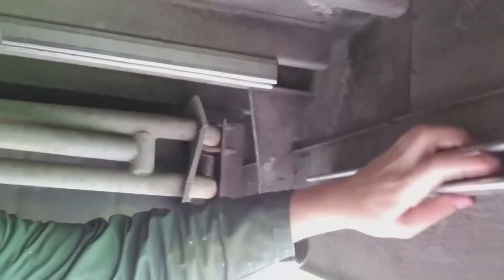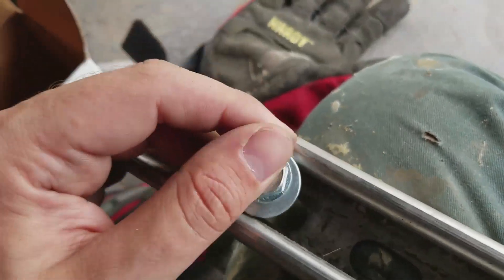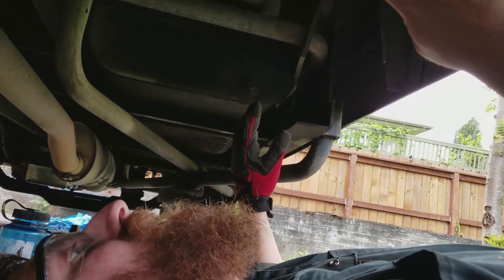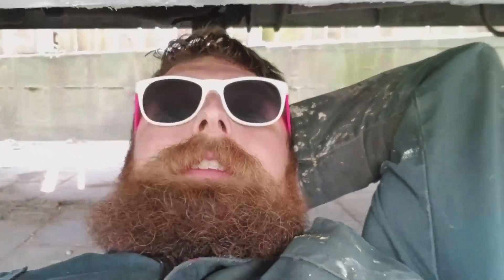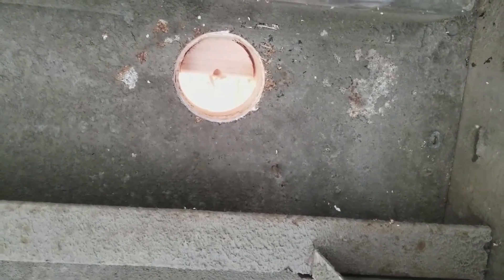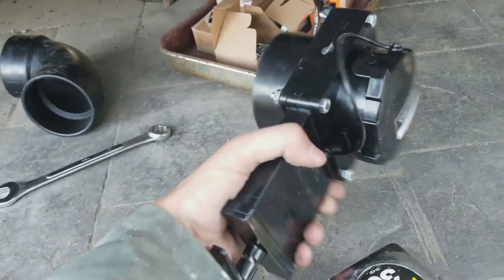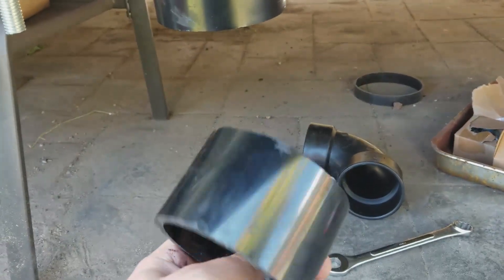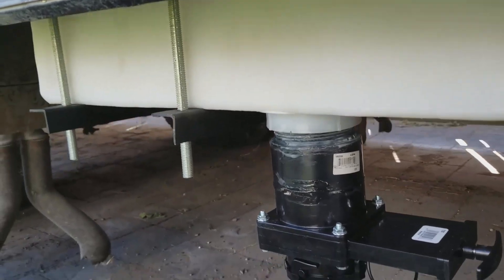Conversion Video 19: No-Weld Grey Water Tank Install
Installing the Grey Water tank using bolts and metal that I had on hand.  This video is from this summer.  The delay is because I was opening a bar called Coindexter's, selling some houses for a bunch of clients, and then I got married.  Somehow, I just couldn't find the time through all of that...

Also, my math was wrong on the tank weight capacity.  75 gallons of water weighs about 625lbs.  The tank is pretty light, so lets just say 650lbs to be generous.  Divide by 5 struts, means each strut must be able to carry 130lbs.  The weight on each bolt is not evenly distributed, but even split, each bolt must hold about 22 lbs.  even if there were only two bolts per strut, they would each need to be able to hold at least 65 lbs, which I believe they can...easily.  I thought the next weak link might be the super strut channel itself, but according to an engineering spec sheet that I found online, one steel strut has a pullout capacity of 2000lbs.  So, I'm not worried about that anymore.  I am very confident that this method is good.  The only way to prove it, though, will be to put some miles on it.

Key Components:
I couldn't find an online link to the bolts I used to attach the strut.  You want 3/8"x1.5" Hex Lag Washer Head Screws for Sheet Metal. (unless you need 100 of them I recommend you go to Tacoma Screw or another good hardware store and ask for what you need.
Threaded Rod (Recommend you pick up long piece in person, and cut to size)
Spring Nuts
Square Washer
Nuts (Recommend you go to Hardware Store)
Split-Lock Washers
Step Drill Bit (For drilling holes into metal)
Dump Valve
Vent Cap